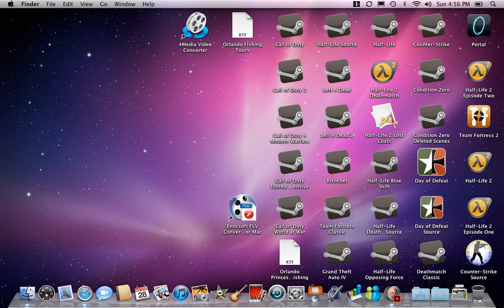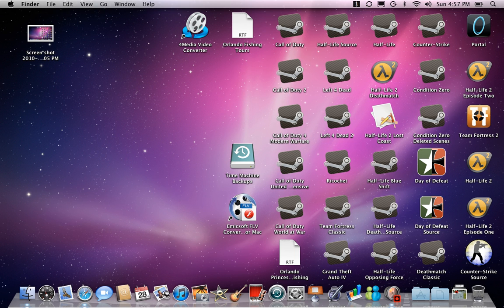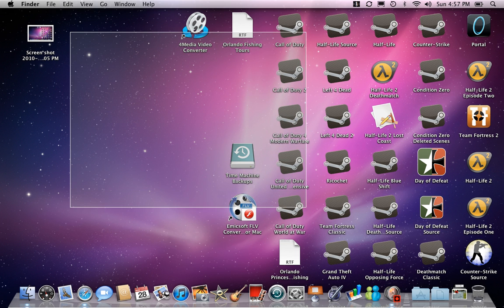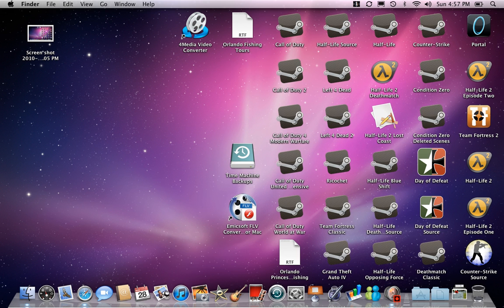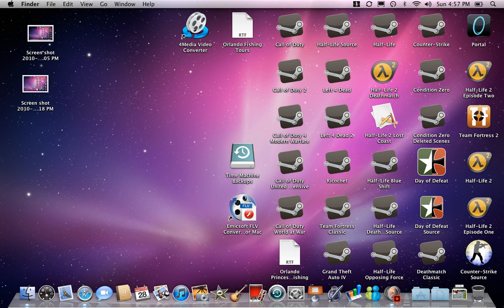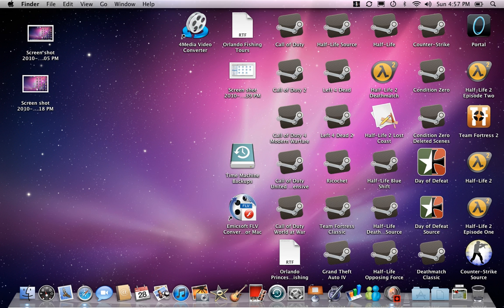How to Take Screenshots on a Mac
This tutorial teaches you how to take screenshots on your Mac.

for more tutorials and other tech stuff.